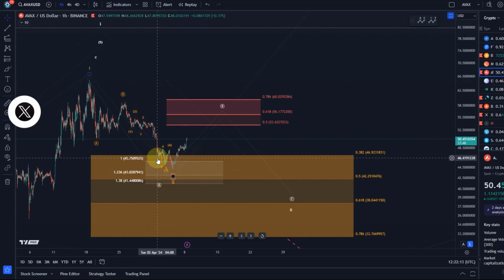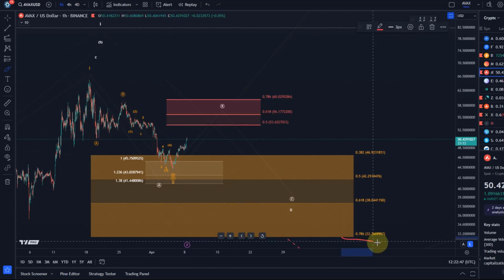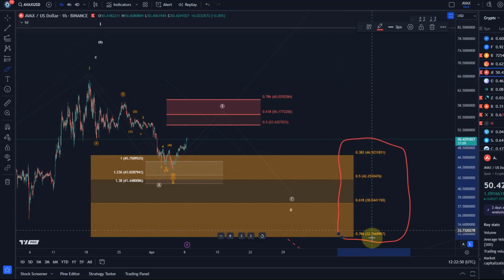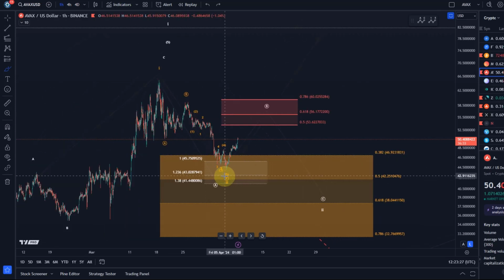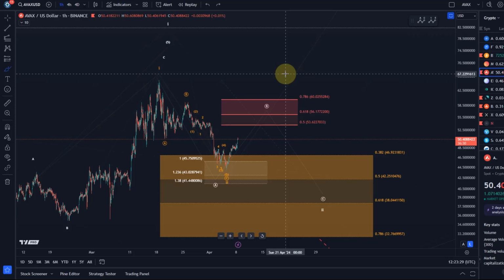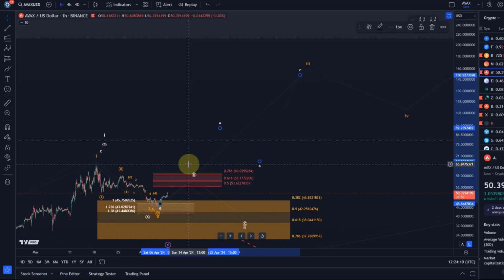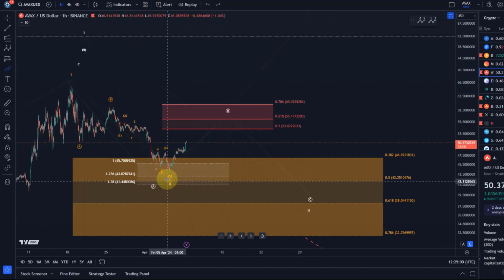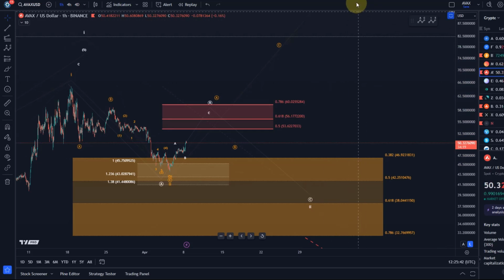The Future of AVAX: Avalanche Elliott Wave Technical Analysis and Price Prediction for 2024